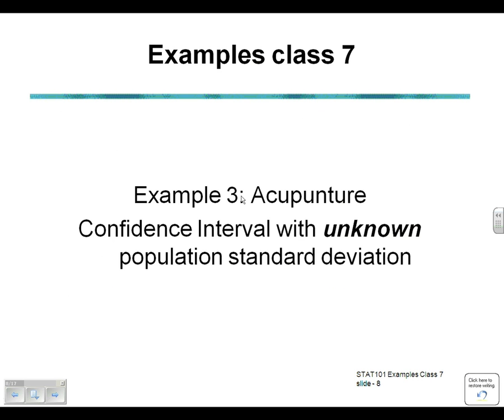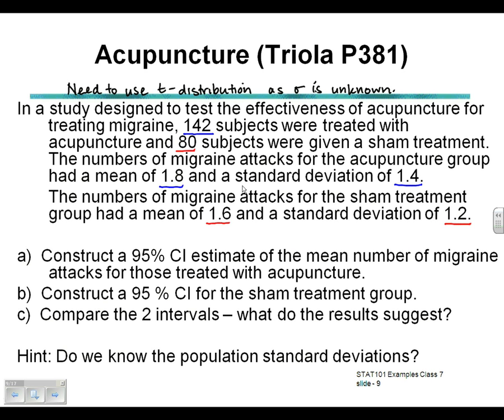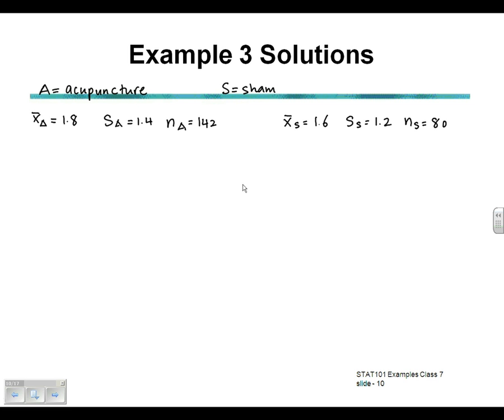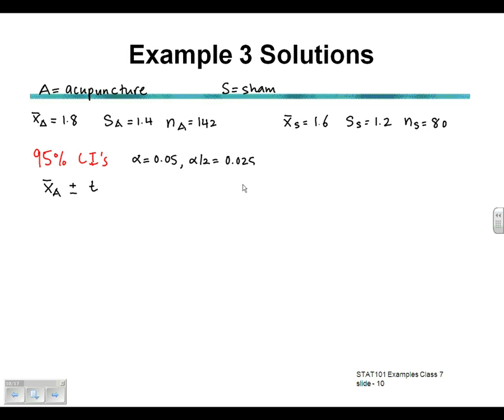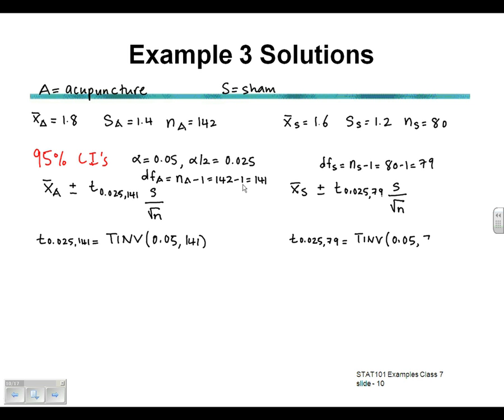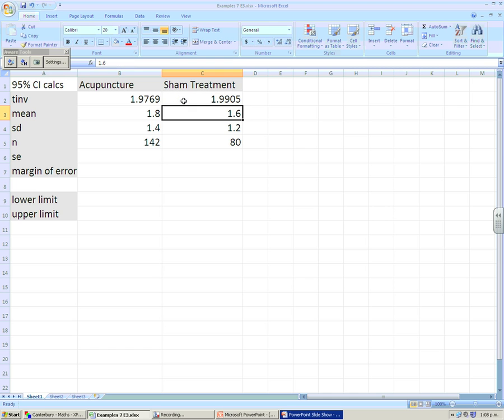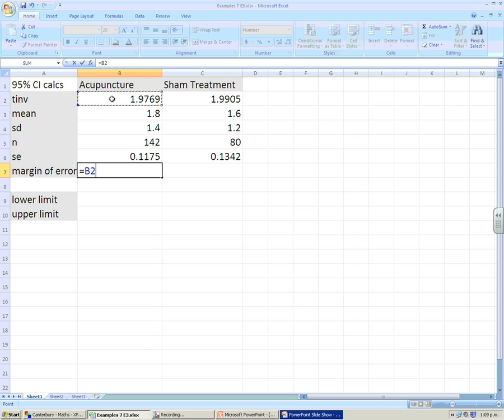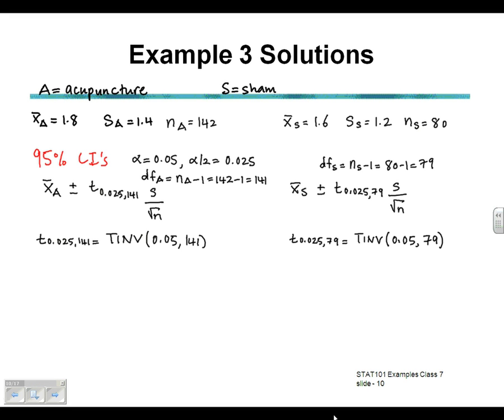STAT 101 Examples Class 7, Example 3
Confidence interval with unknown population standard deviation - acupuncture.

This example uses Excel 2007 please see flags (that appear in clip) for the equivalent function in Excel 2010